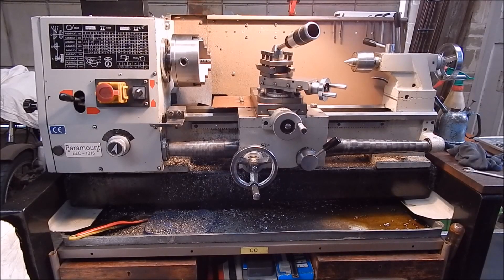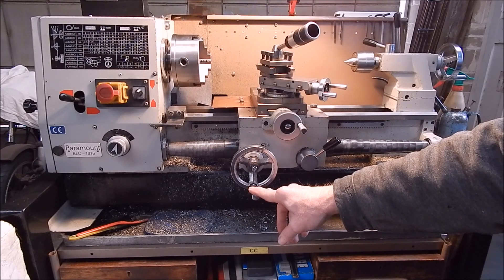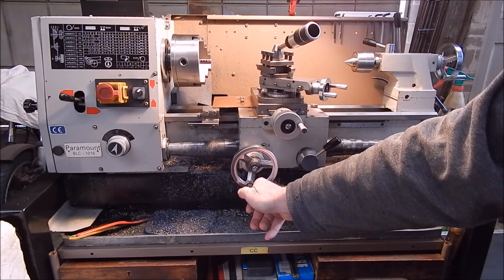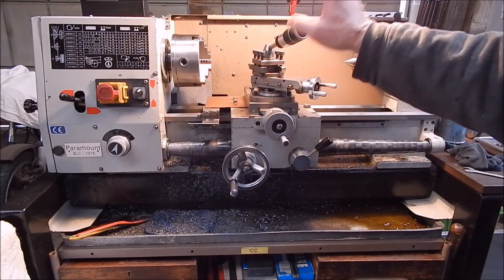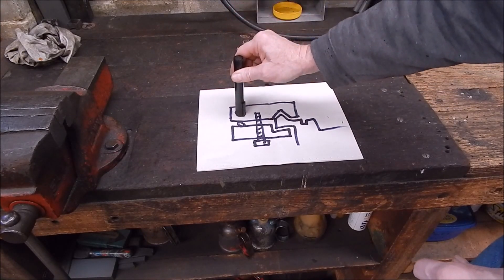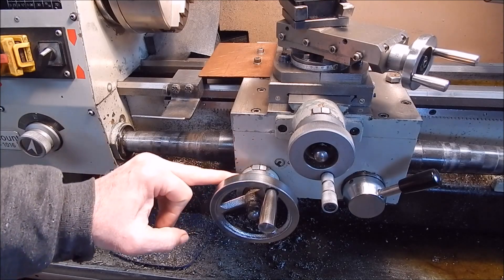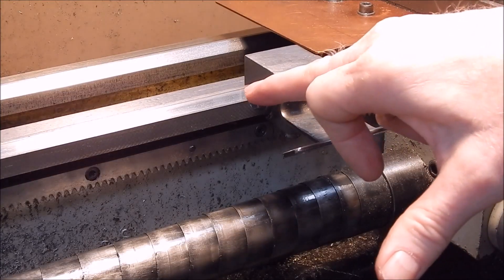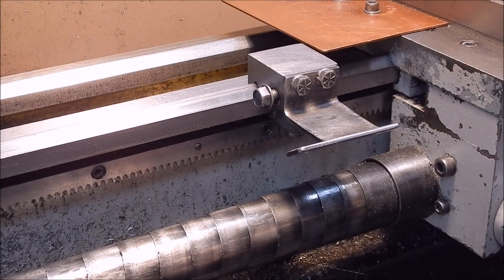Make a simple carriage stop for a metal lathe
Every metal lathe should have one of these.